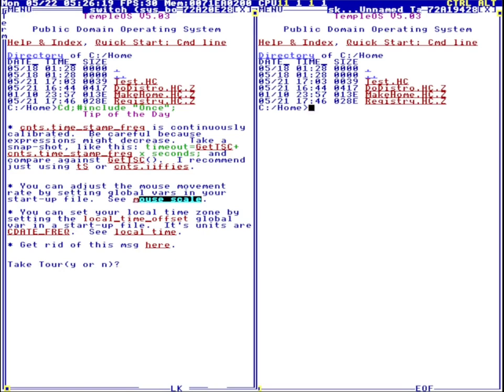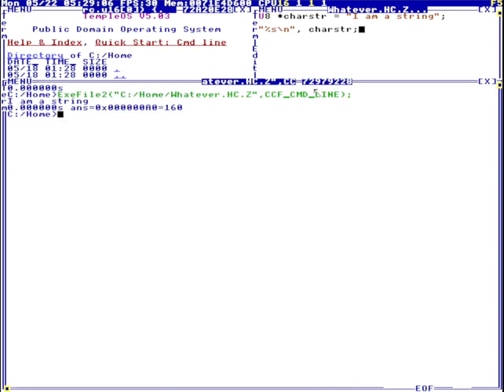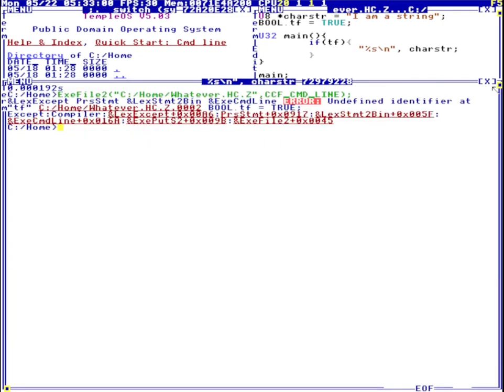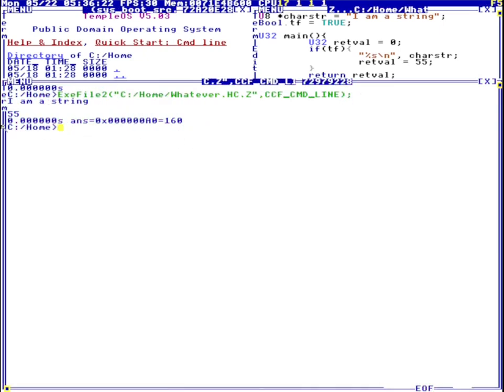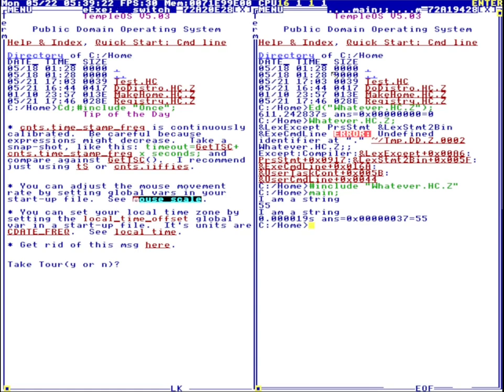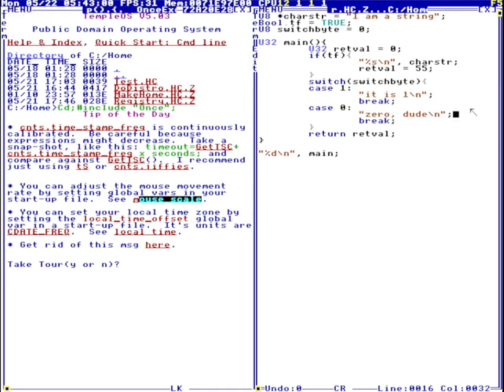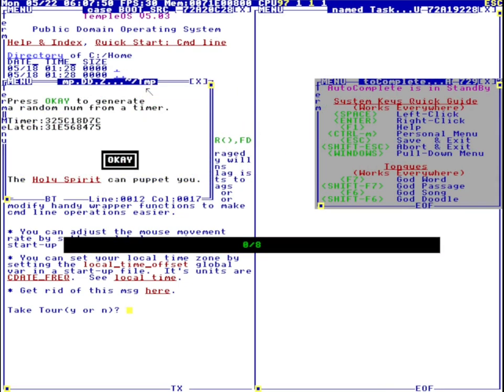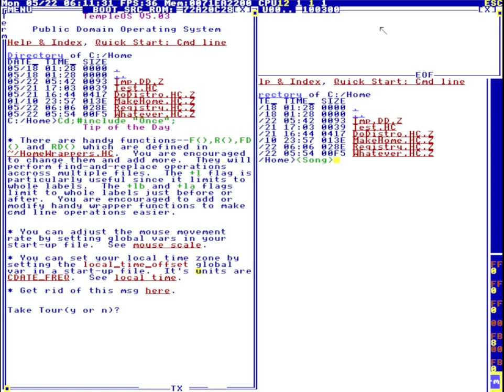Testing out HolyC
God's programming language